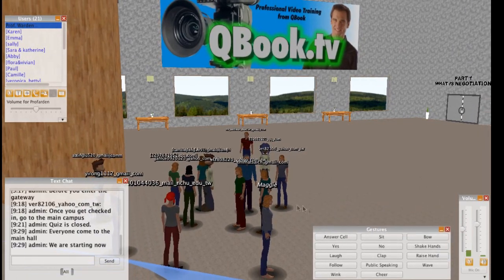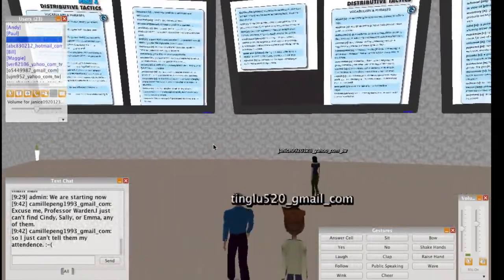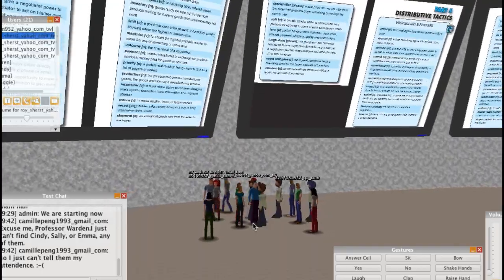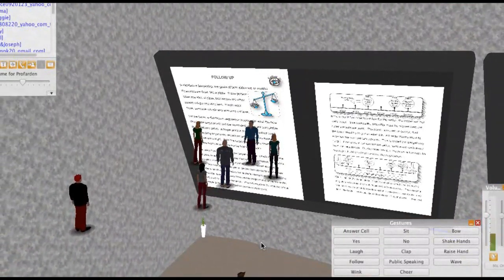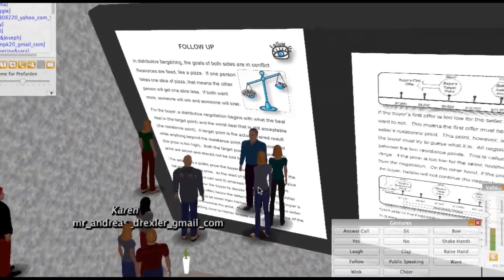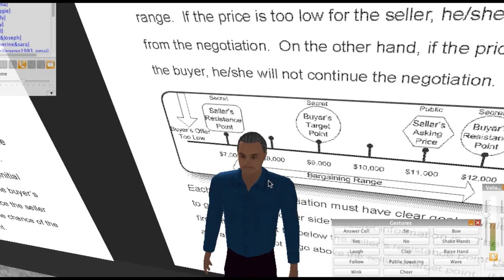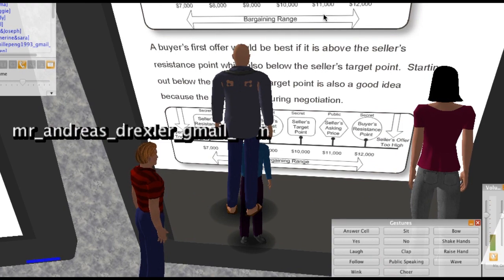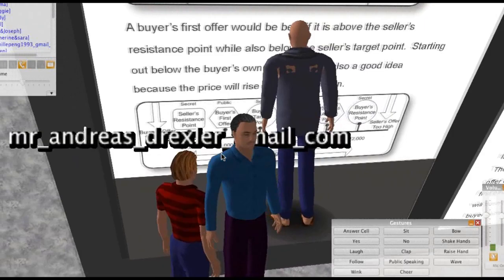SIM Class Part Four: Distributive Bargaining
Prof. Warden leads students inside Open Wonderland for Part Four of the Business Negotiation class at NCHU (National Chung Hsing University), Taiwan. A virtual class inside a virtual world. Perfect for English as a second language (ESL), or English as a foreign language (EFL), and English for specific purpose (ESP).